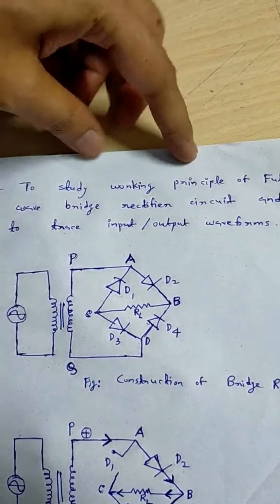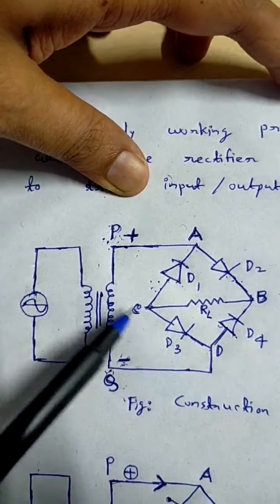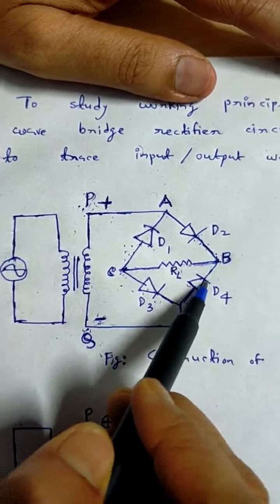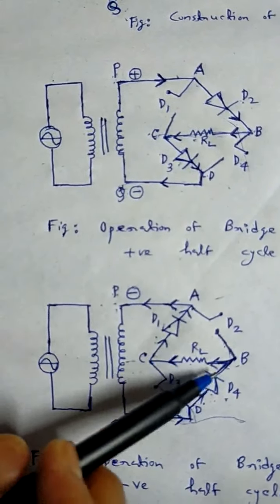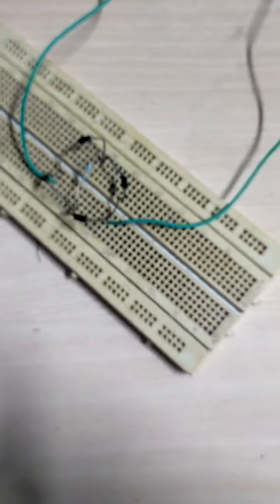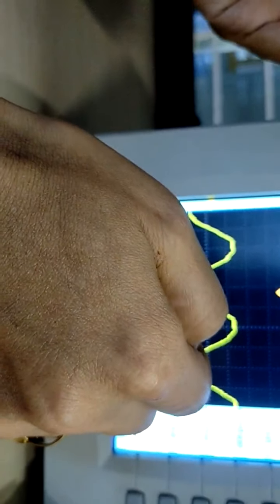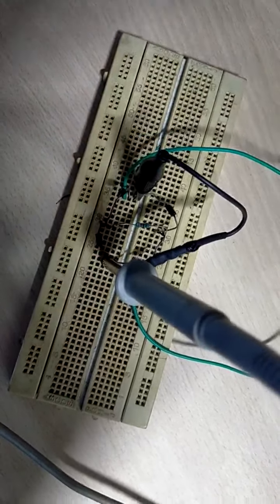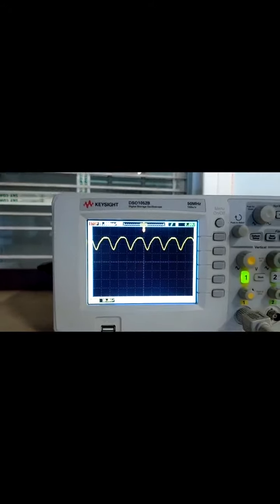Full wave Bridge Rectifier